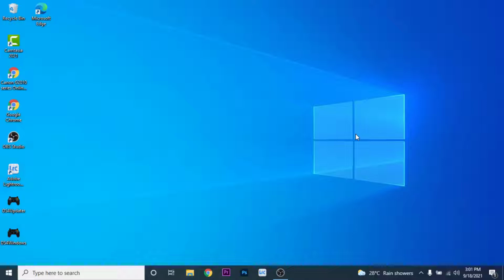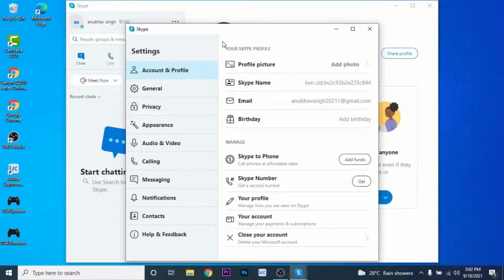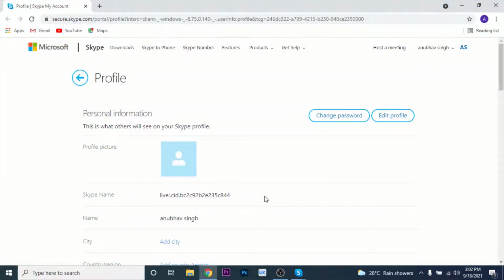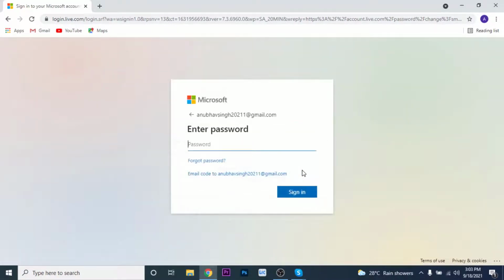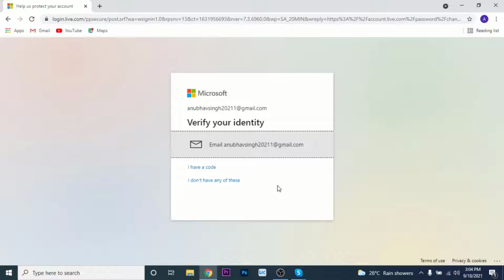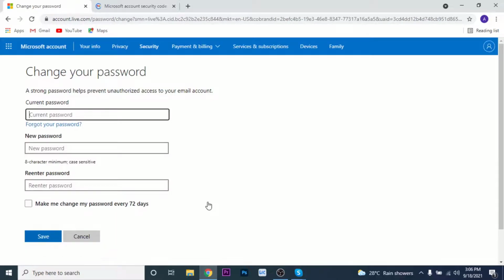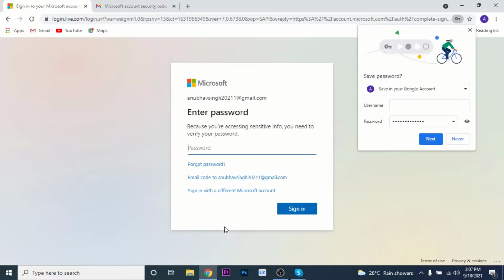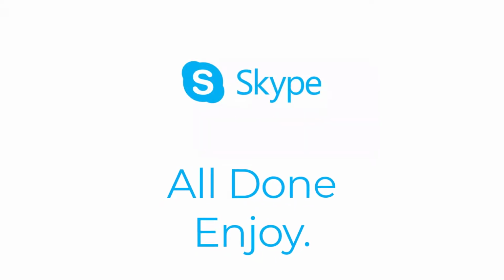How To Change Your Password on Skype l Skype.com 2021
Have you been wondering on how you can change password to a Skype Account?
This video guides you in easy step by step process to  change password to a Skype Account

Follow these simple steps:
1. Open Your skype app in windows
2. Sign-in to your account
3. Go to setting
4. Go to your profile option
5. Click on change password button
6. Create a new password
7. You're all Done.

How do I change my Skype password on my phone?

How do I change my Skype email and password?

How can I change my Skype password without Microsoft account?

How can I see my Skype password while logged in?